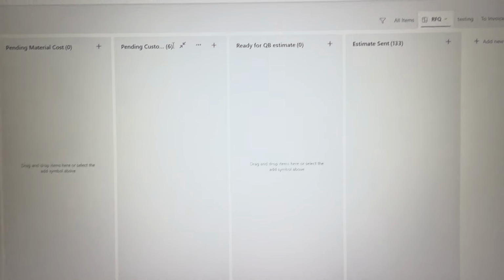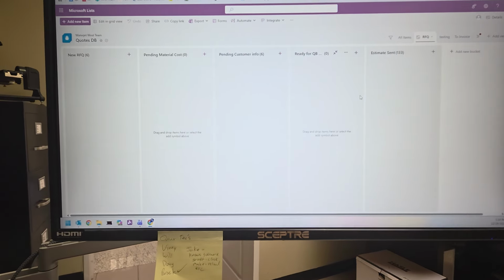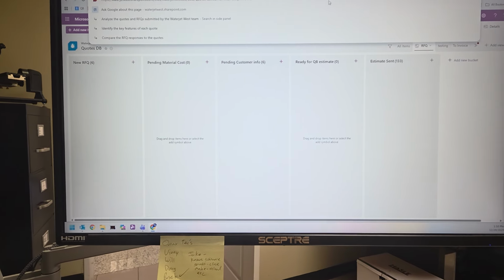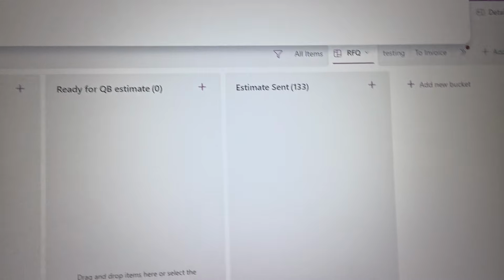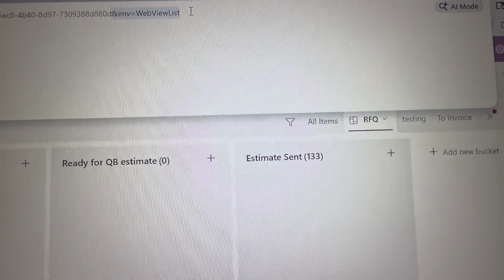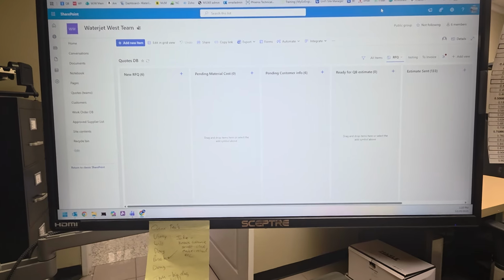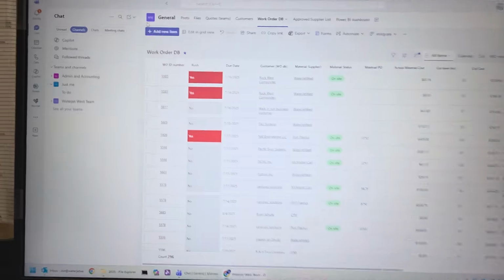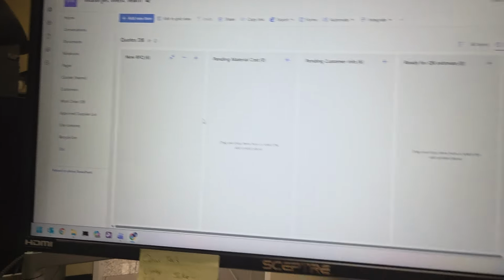Microsoft list card view no longer works Dec 2025